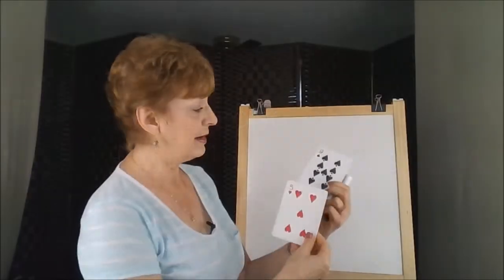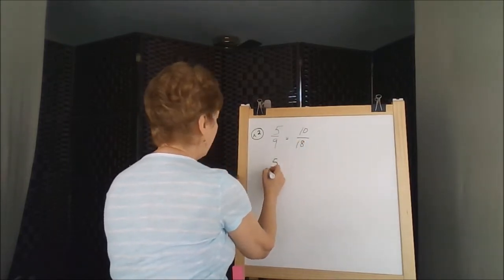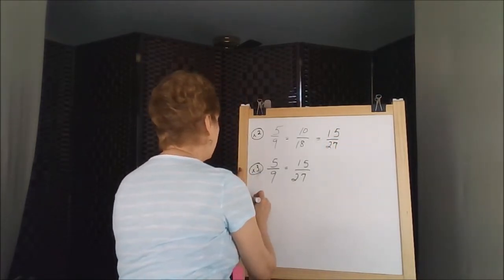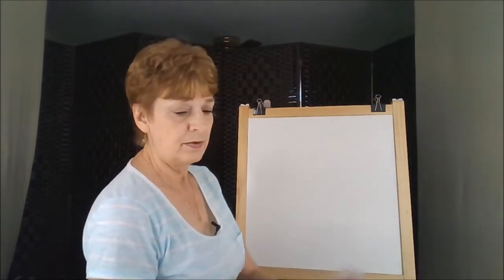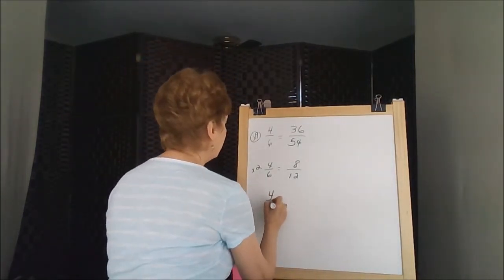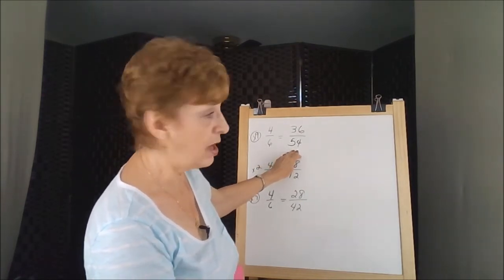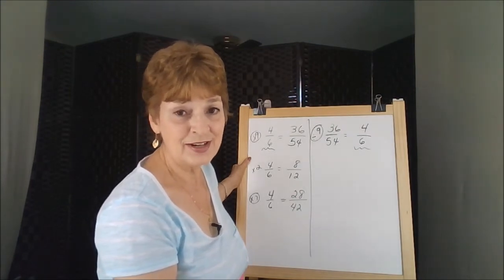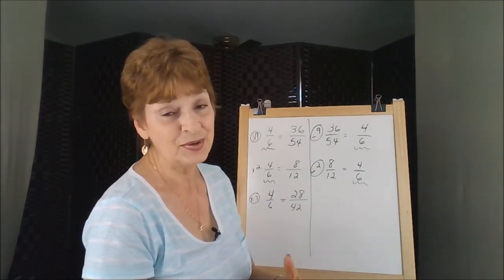Making Equivalent Fractions Example 1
5/9's numerator and denominator are multiplied by 2, 3, and 4 to show all of these resulting fractions are equivalent.  (5/9 = 10/18 = 15/27 = 20/36).

4/6's numerator and denominator are multiplied by 9, 2, and 7.  (4/6 = 36/54 = 8/12 = 28/42)